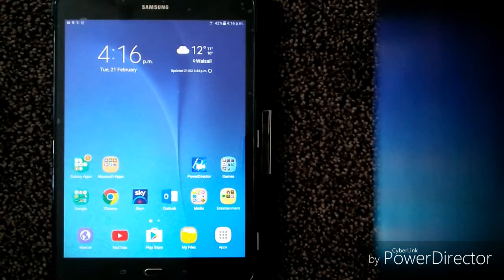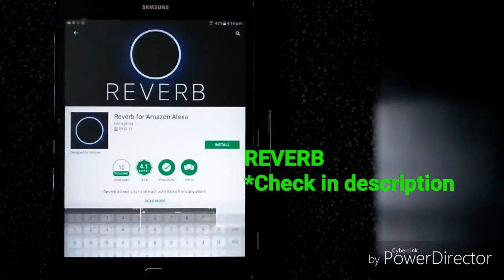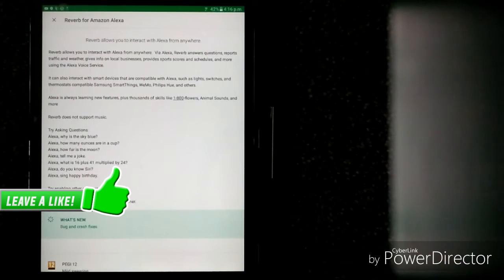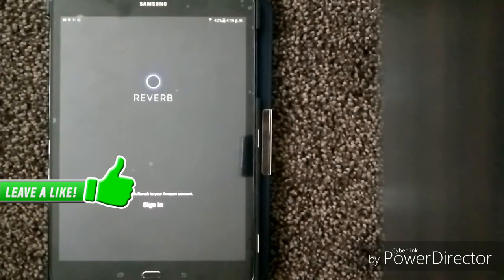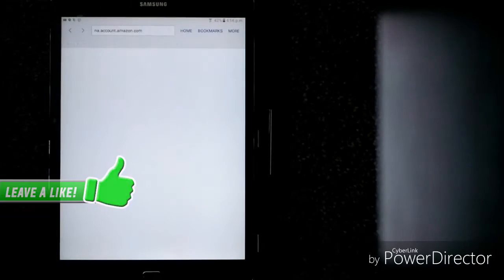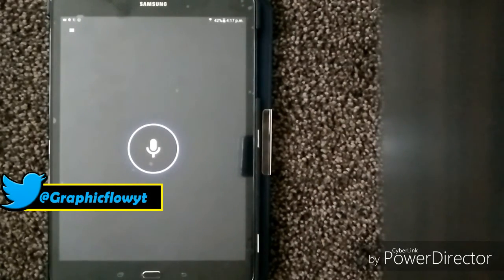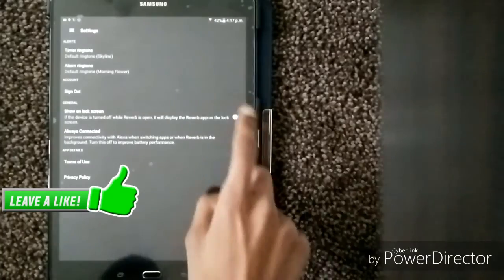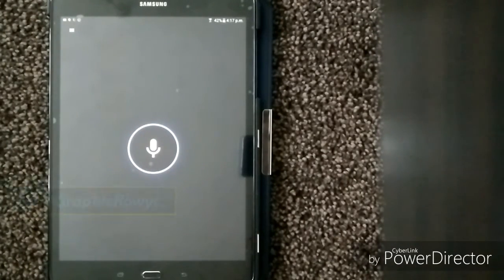INSTALL AMAZON ALEXA ON YOUR PHONE/TABLET!? 😱 2020! (Android/iOS/Windows/MacOS)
The App is called Reverb. thought you guys might like it...

*Thank you Marzbar/Alex for the great video idea!

►⏰Timestamps:
0:00 Introduction
0:26 Finding the app
0:56 Singing into the app
1:17 Change settings if necessary
1:30 Asking questions to Alexa works
2:14 Alexa singing
2:37 Final thoughts of the app

►Channel/Video Info
This content shall not be RE UPLOADED by ANY YOUTUBE USER with out MY PERMISSION.

►Clash Royale Clan: Rising Platinum
Type: Open
Required Trophies: 0
Location: International
Clan Tag

All opinions expressed are my own, I ask you to respect them, because I respect yours. Hope you enjoyed this content!

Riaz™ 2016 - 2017